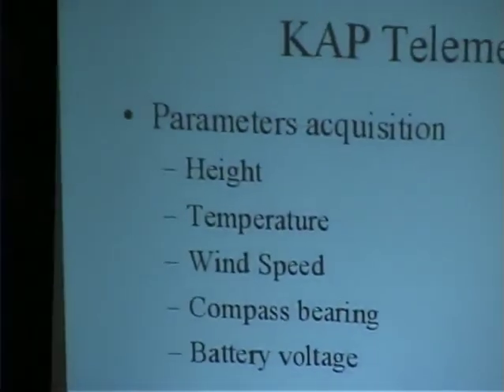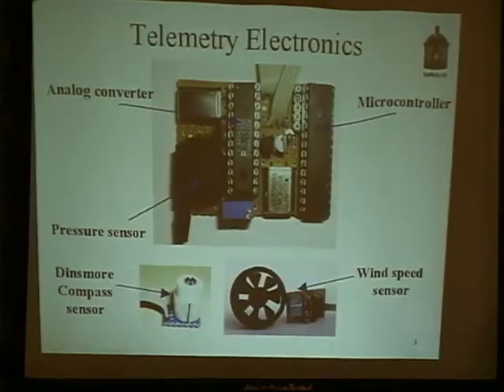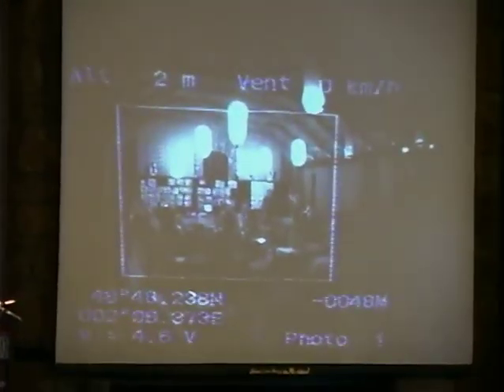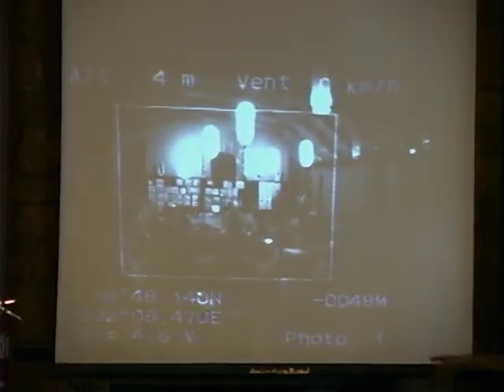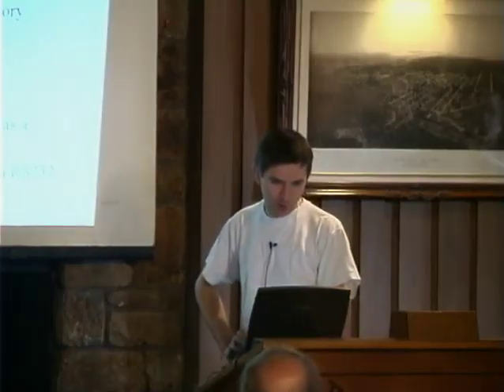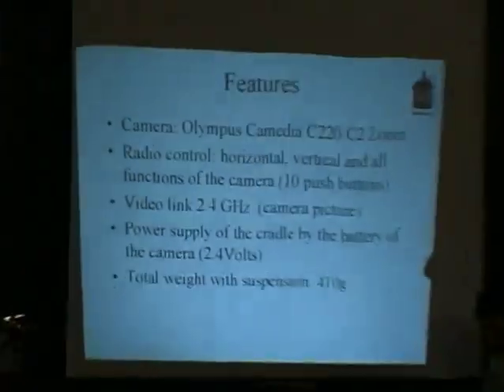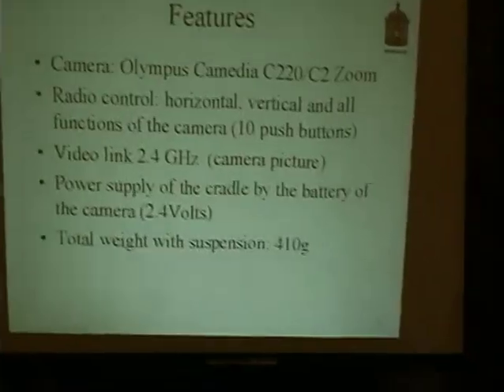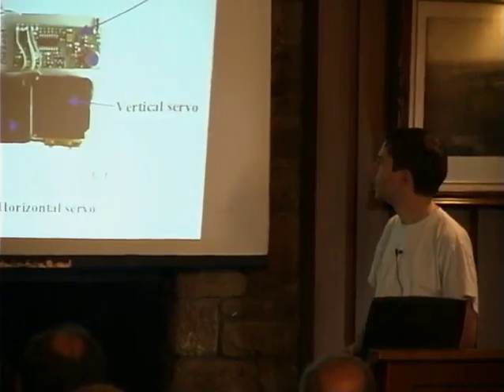Tech KAP - Olivier Humez - Sunday presentation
KAPiCA-2002, Kite Aerial Photography in California 2002
November 1 - 5, 2002
Held at the Asilomar Conference Grounds
Hosted by Brooks Leffler